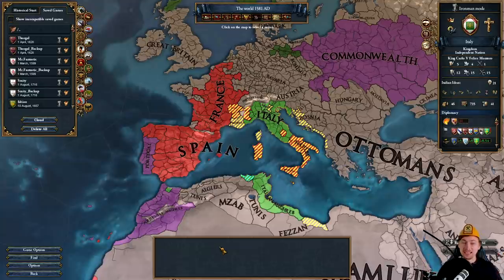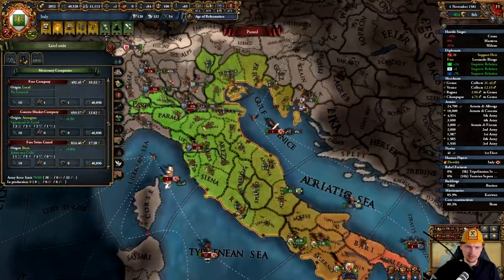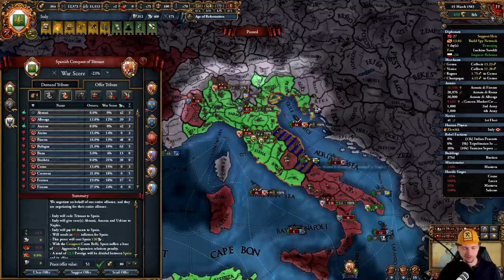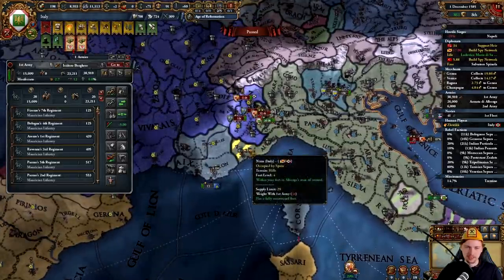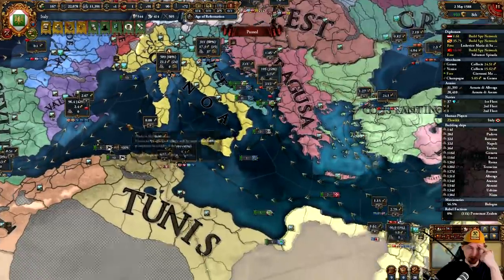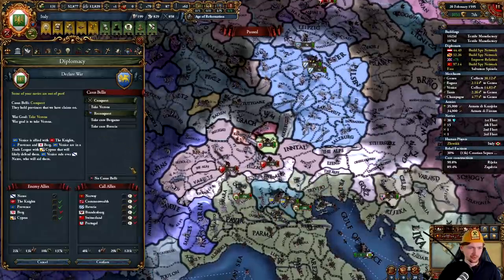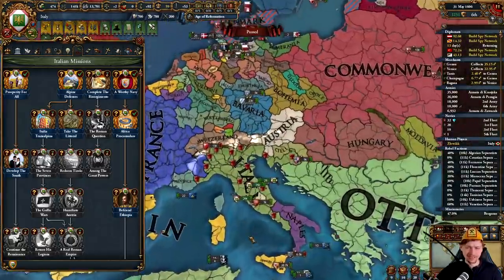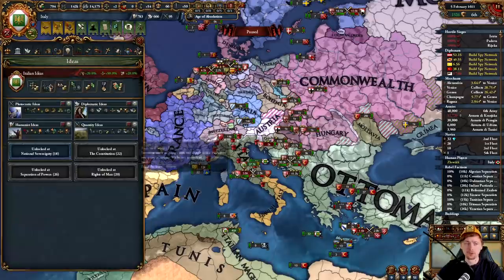[EU4] Italian Last Stand vs France and Spain - Saving Your Ruined Campaigns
Saving Your Ruined Campaign is the series where I'm trying to repair the worst situations sent to me by casual players. Situations where is seems that the save is not playable anymore and it should be resigned.